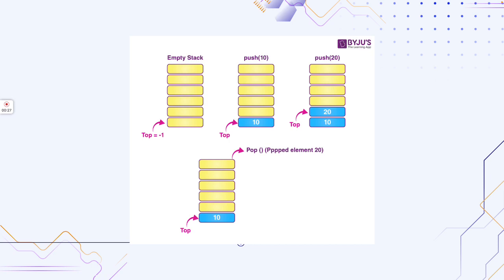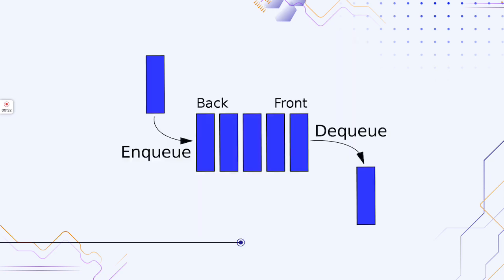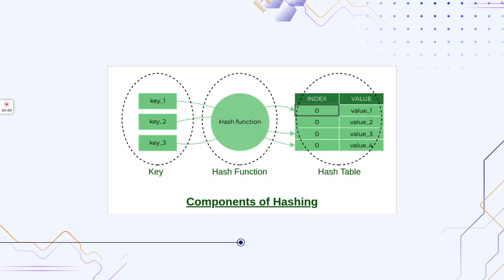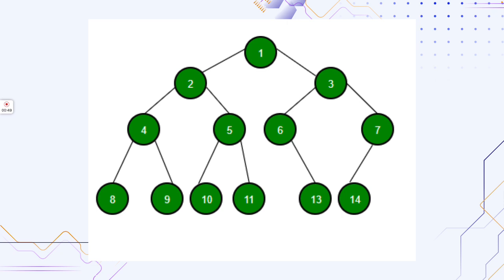Intro to Data Structures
Mission.

The list consists of 4 parts:
Part 1: Transmission of continuous rotation
Part 2: Other kinds of motion transmission
Part 3: Mechanisms of specific purposes
Part 4: Mechanisms for various industries